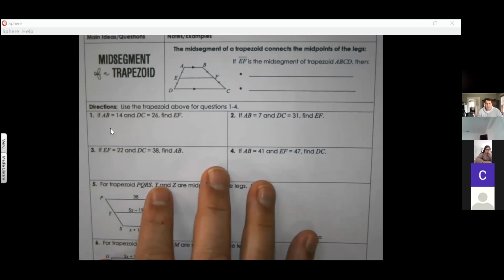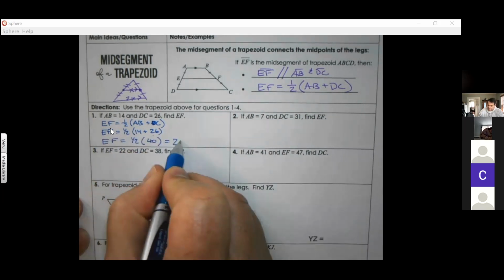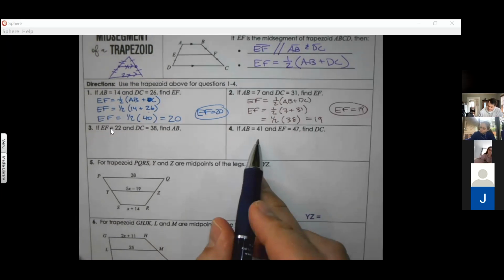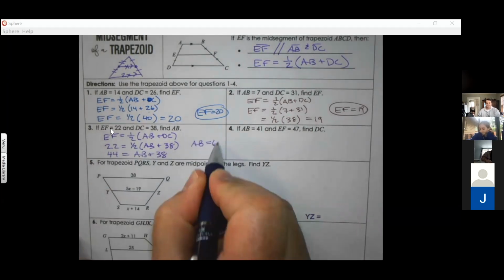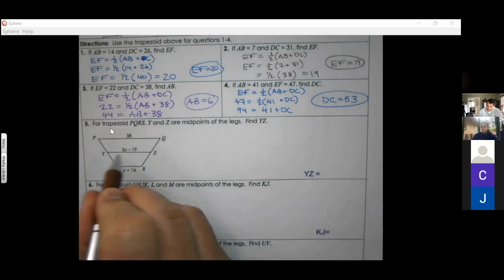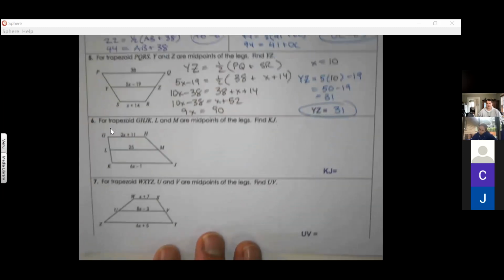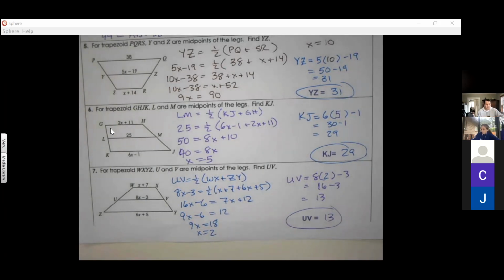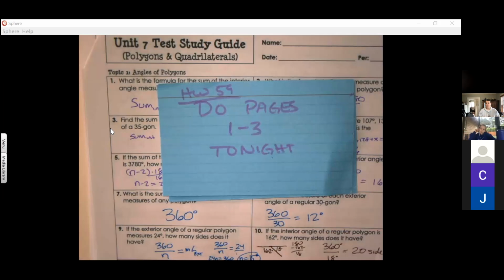Day 59 - Trapezoid Midsegments